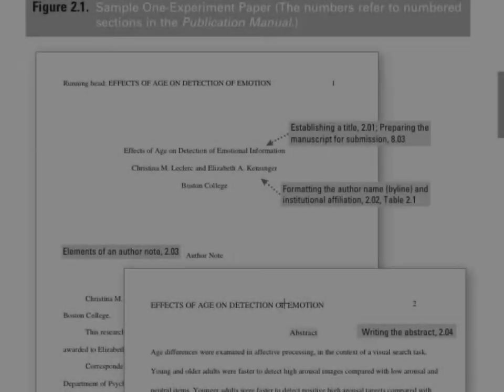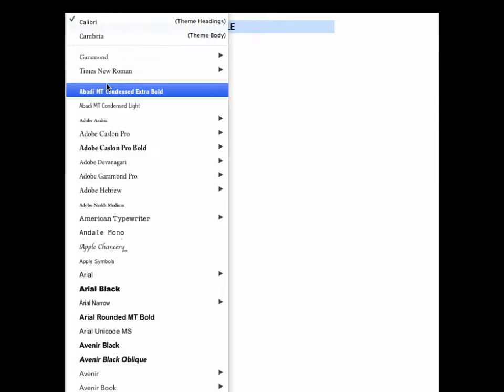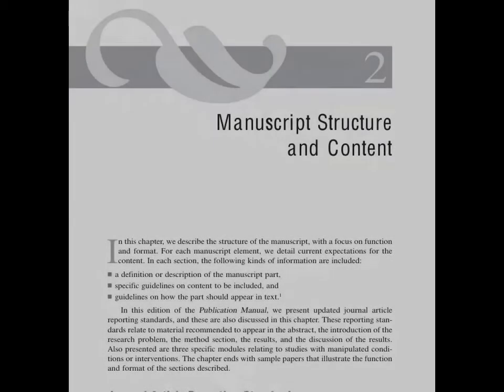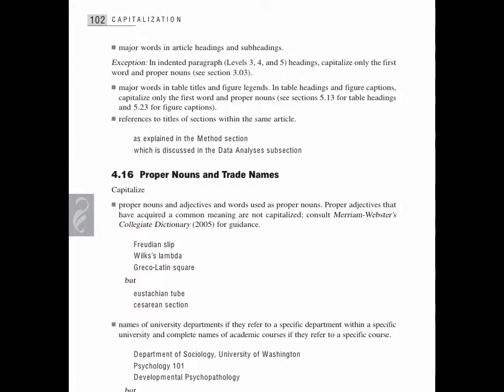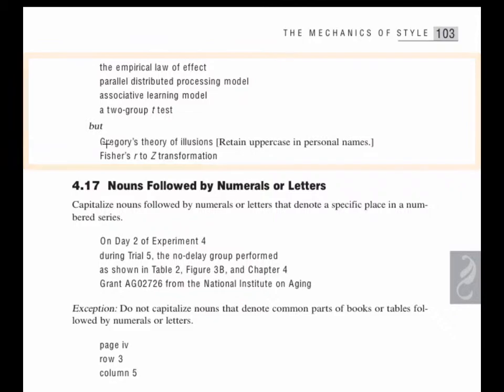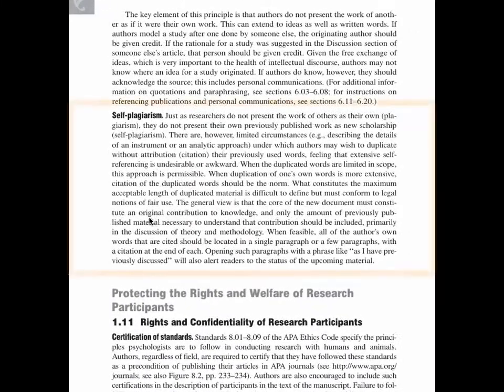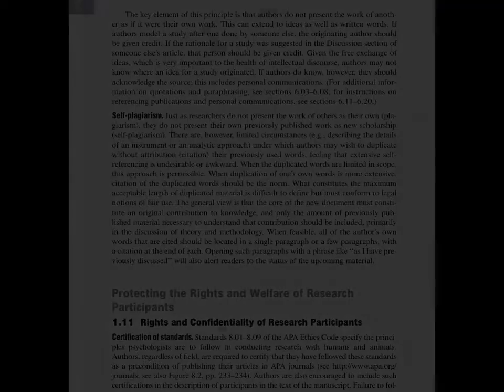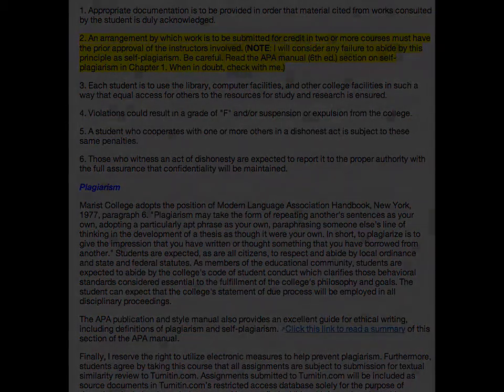Intro To Marist Communication Grad Study 5b, Writing Part 2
This video is intended for students considering or entering a master's program in communication at Marist College's School of Communication and the Arts.